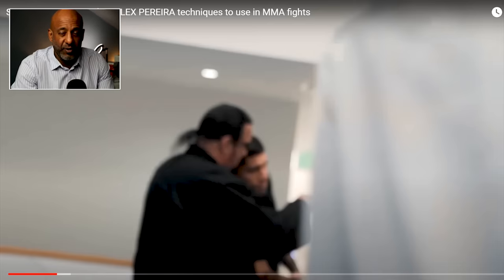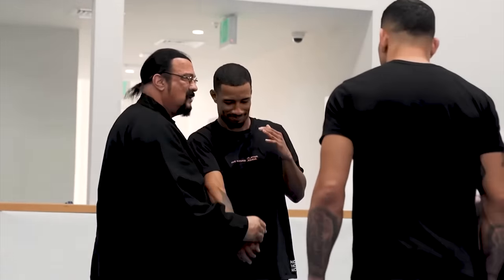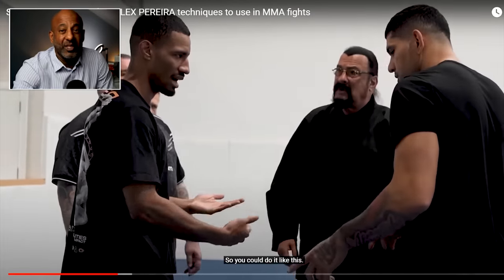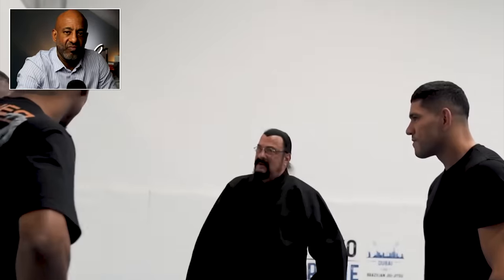STEVEN SEAGAL teaches ALEX PEREIRA how to FINISH a Fight!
STEVEN SEAGAL teaches ALEX PEREIRA Knock Out Power for MMA fights. Action film icon Steven Seagal recently trained UFC champion Alex Pereira to offer invaluable insights ahead of Pereira's imminent title defence at UFC 300. Join us as we delve into the wisdom Seagal imparted to Pereira.

About Us

ELEVATING YOUR FIGHT IQ: Blending Criminal Psychology and Martial Arts for Self Defence. Presented by Dr Mark Phillips Criminal Psychologist, Security Consultant, Martial Artist.

No Nonsense Self Defence Tips & Tricks. Topics Covered: Behavioural Risk Management, Criminal Behaviour, Self Defence Techniques, Street Fighting Tips, and Mindset Preparation, as well as general tips on how to defend yourself.

Simple Martial Arts training with easy to follow ideas. Weekly Self Defence and Martial Arts video releases every Sunday.